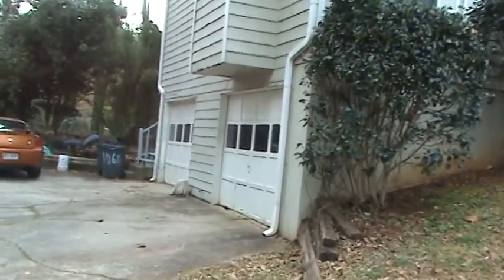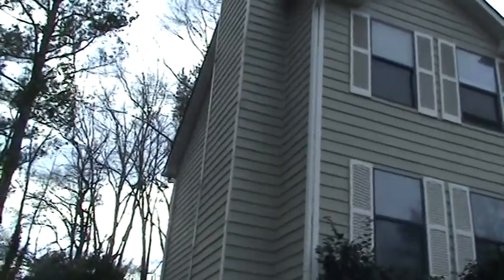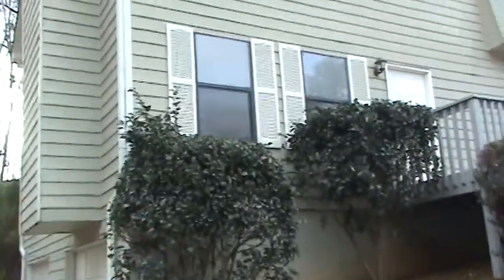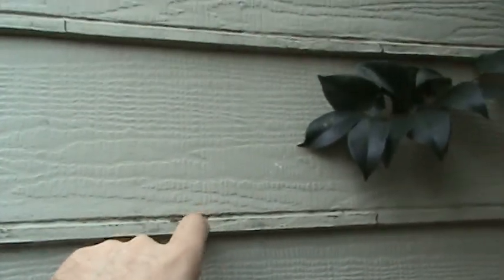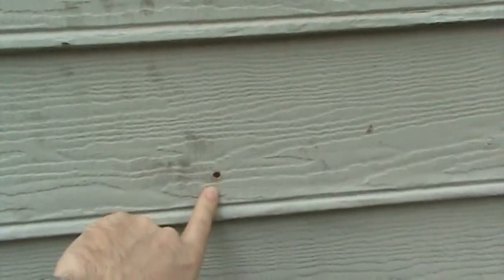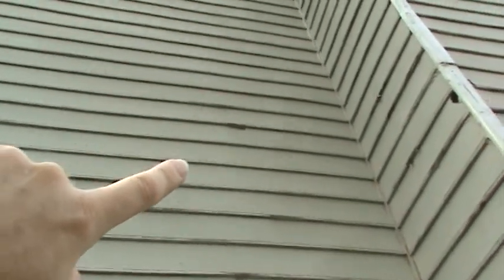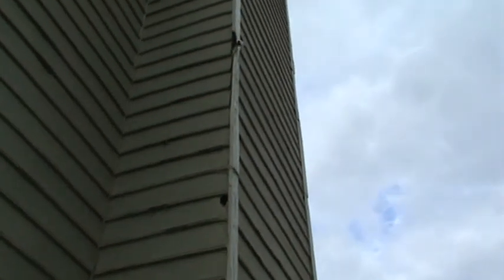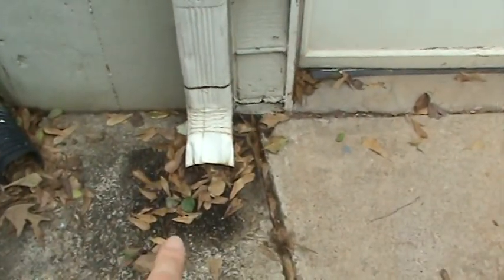HandyANDY on how repair masonite siding for an alpharetta investment property